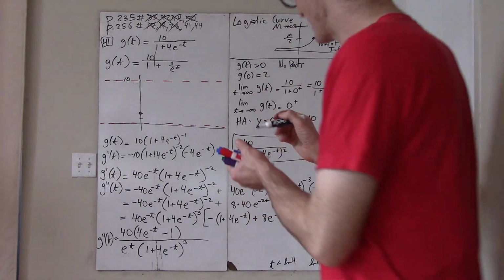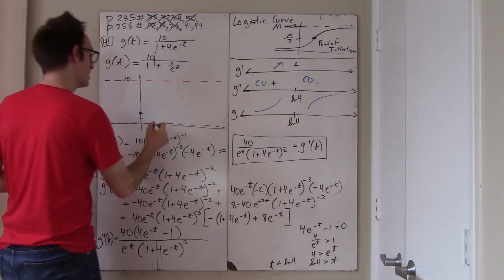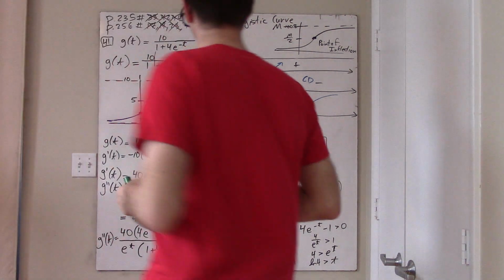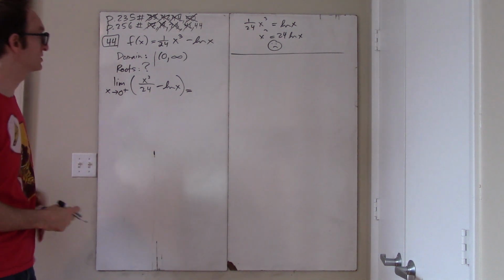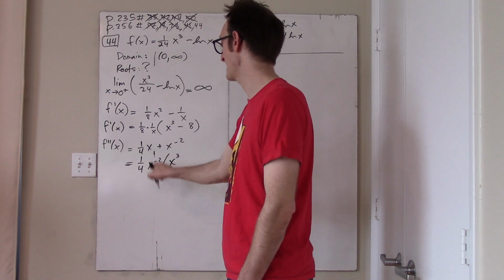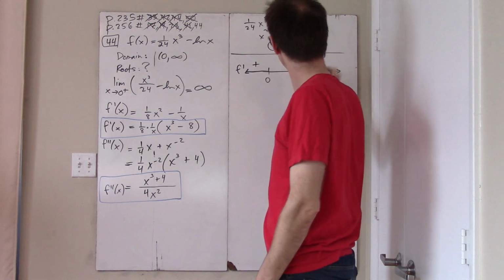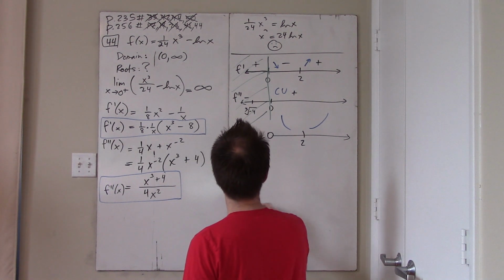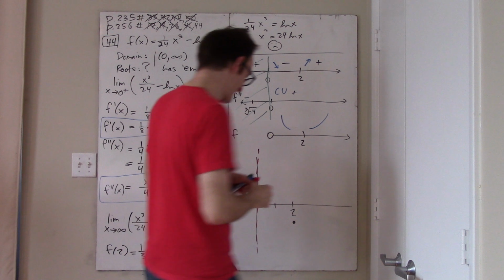Analysis 1A - Going over the HW on Curve Sketching - Part 3 of 3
Analysis 1A - Rose - MBHS - Blair - Going over the HW on Curve Sketching - p. 256 #17, 19, 23, 41, 44 - 4/30/2020 - Part 3 of 3